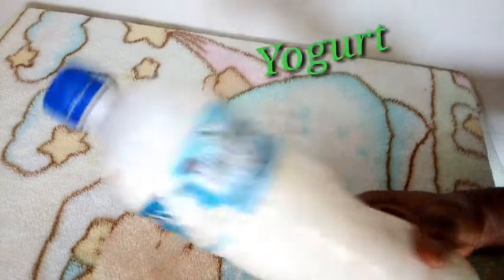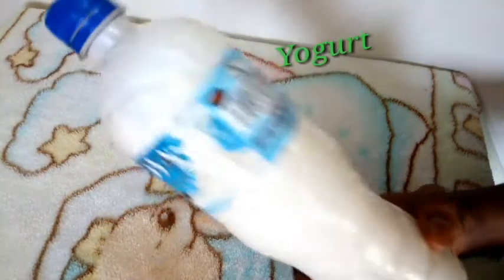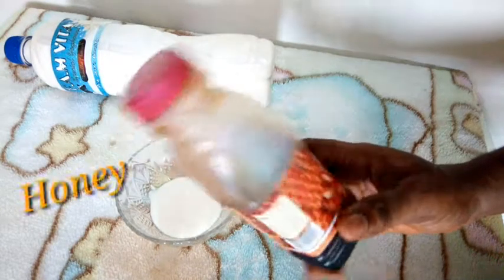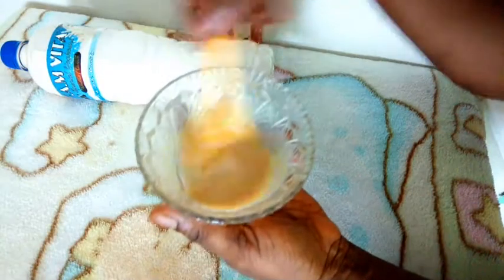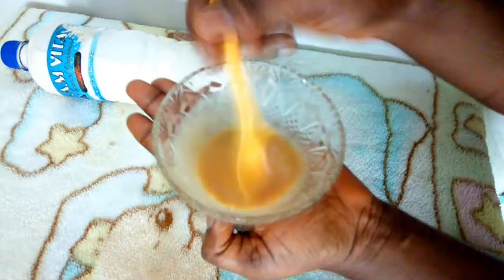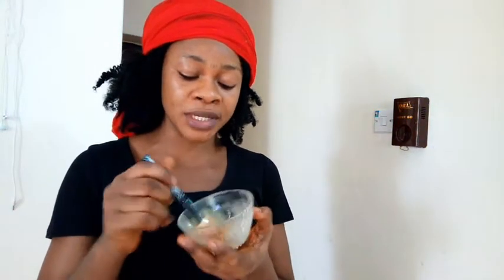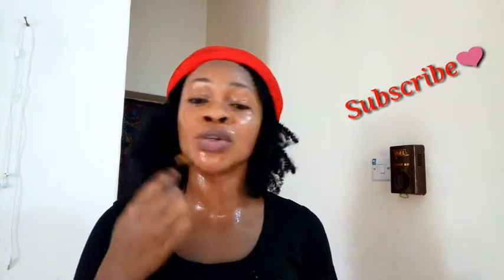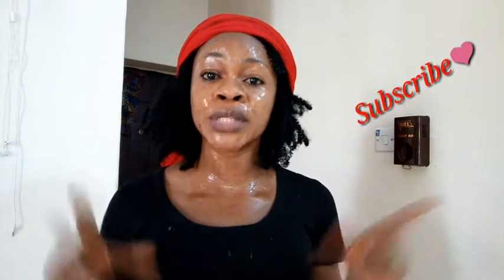DIY FACE MASK FOR OILY SKIN/ACNE PRONE SKIN/GREASY SKIN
Hello!  Today I have a remedy for your oily skin.. I will make a mask using just 2 ingredients that will banish your oily skin forever.. This mask will change your oily skin to normal skin. Watch to also learn how to make this simple and yet effective mask that will change your skin..